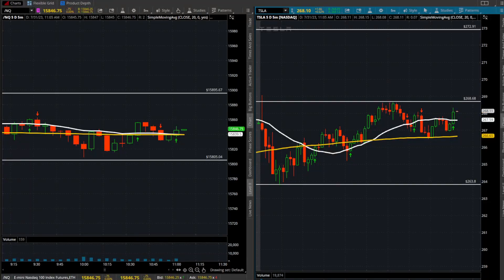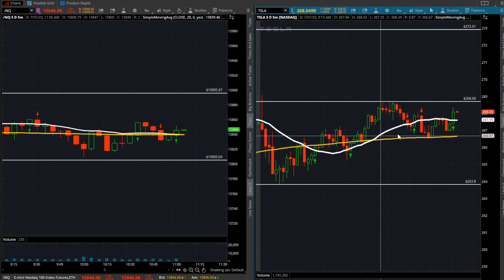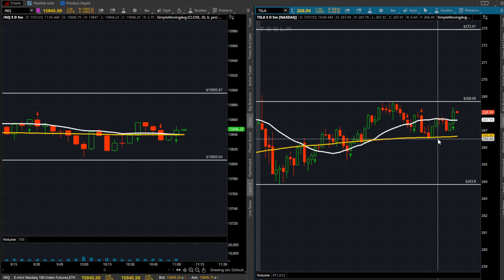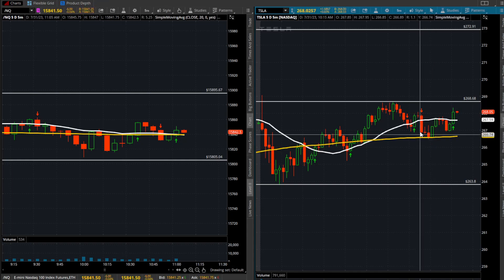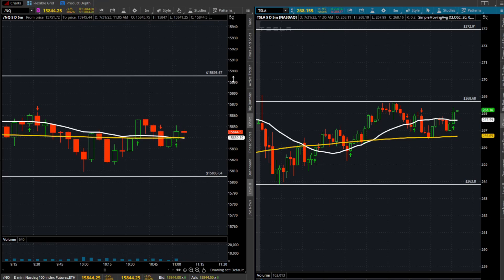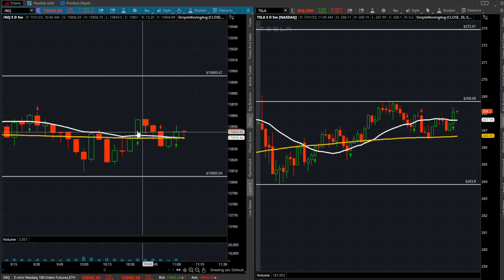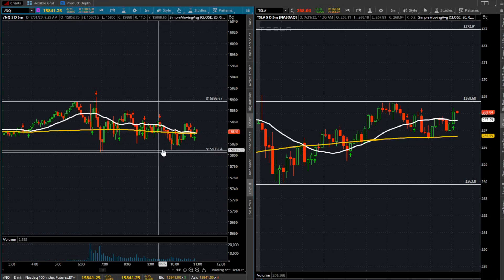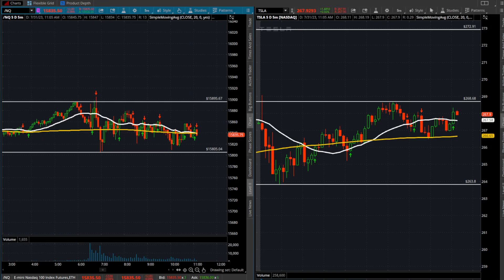DAY TRADING $TSLA LIVE LOOK AT TODAYS PRICE ACTION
JOIN MY MENTORSHIP /ACCESS MY STRATEGY COARSES + 1-1 TRADING WITH ME AND MY COMMUNITY WITH LIFETIME ACCESS